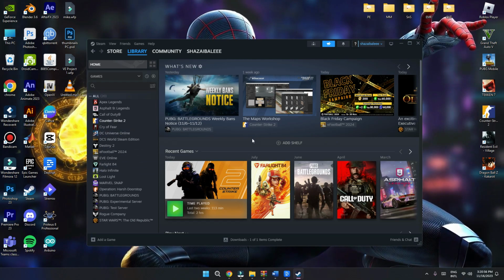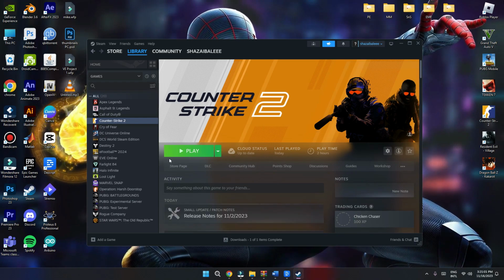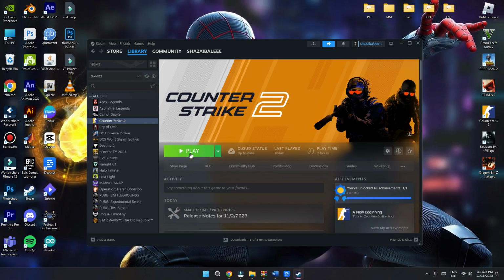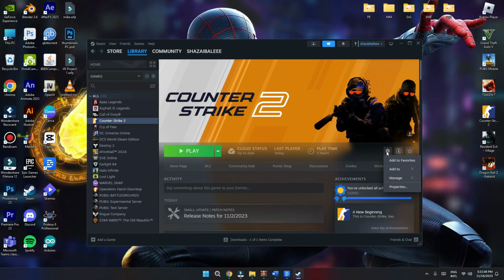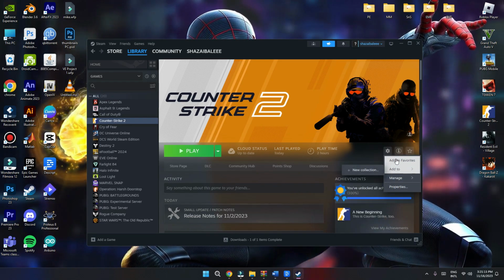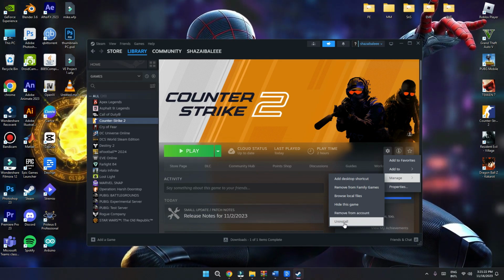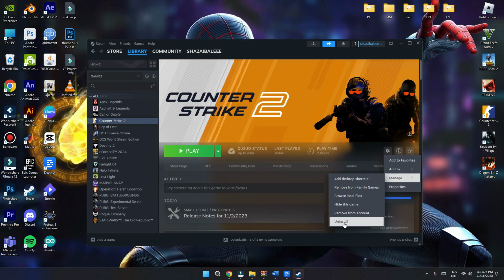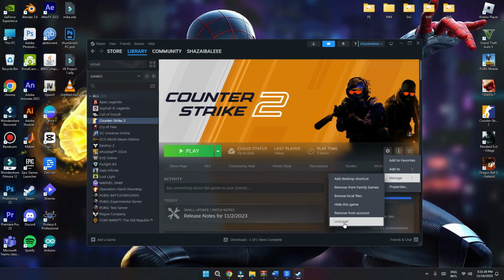How to Uninstall CS2 | 2023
How to Uninstall CS2

In this video I'll show you how to Uninstall CS2. The method is very simple and clearly described in the video. Follow all of the steps & Uninstall CS2